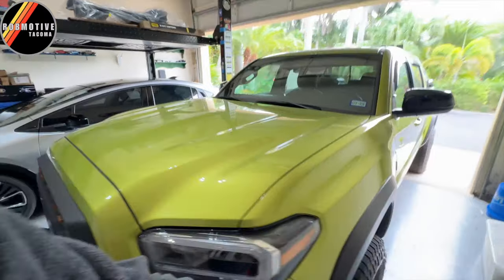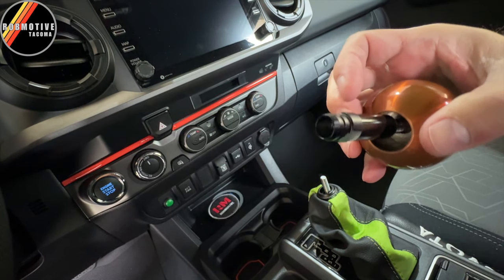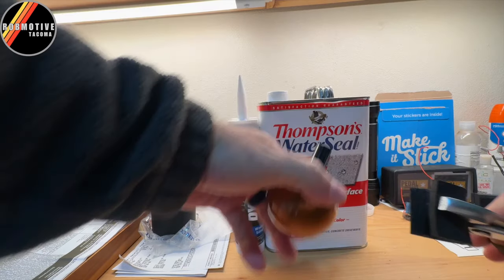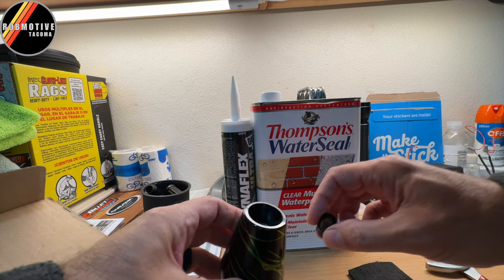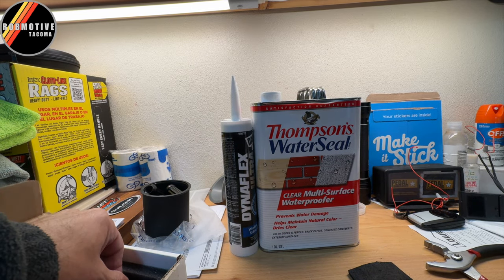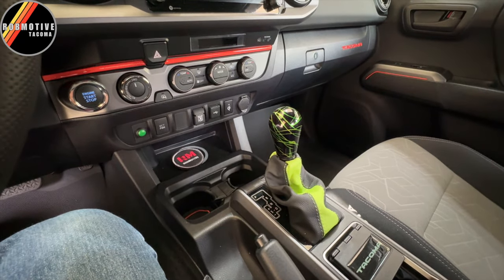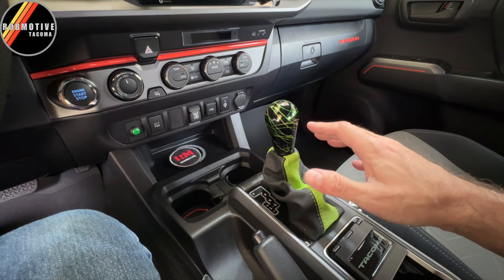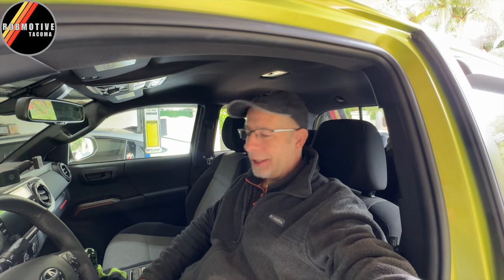Tacoma Mods That Go Horribly Wrong! [Oops]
This Tacoma mod just doesn't work so I'm changing it!

Shoutout to our newest channel member Jim F
Big thanks to our other channel members Bob Jones, Chad Kranats and We Fergie!

ROBMOTIVE1

robmotive

ROBMOTIVE